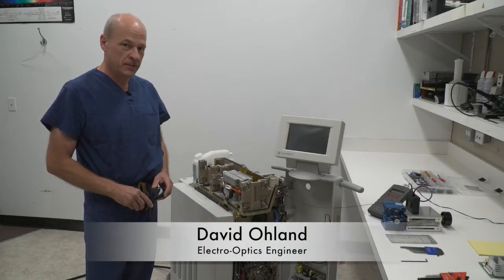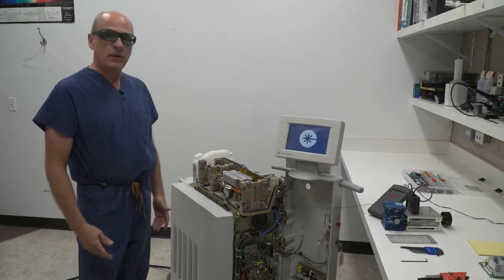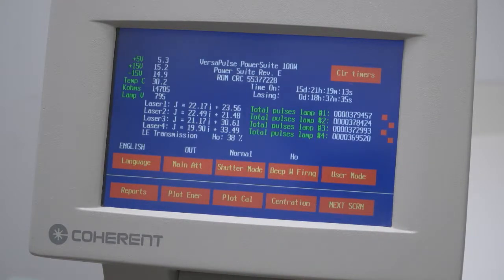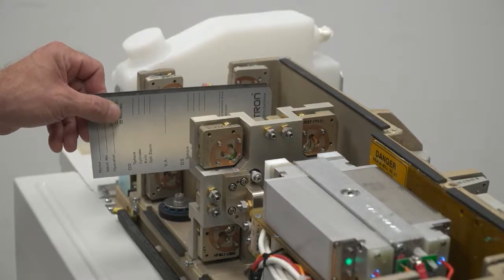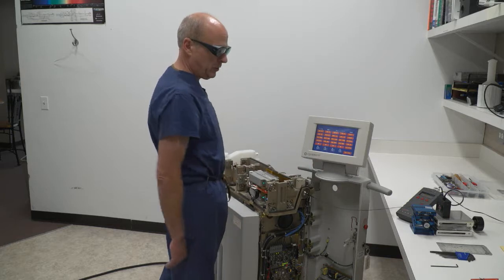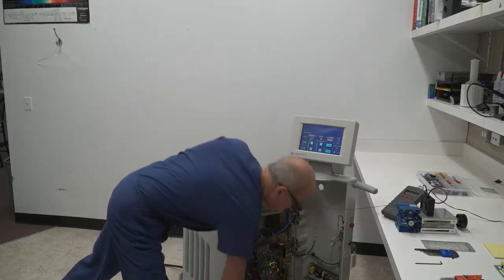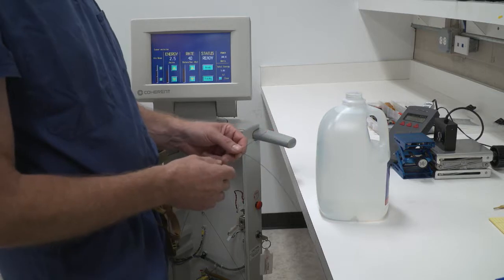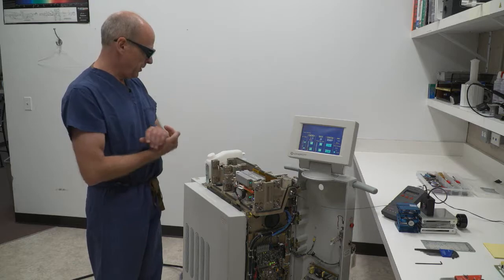PLS servicing a Lumenis VP 100W